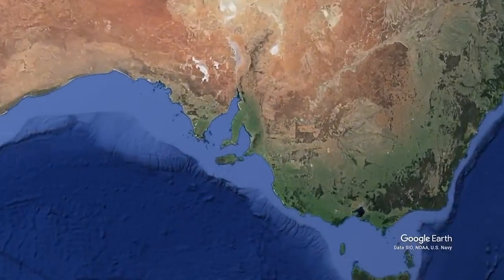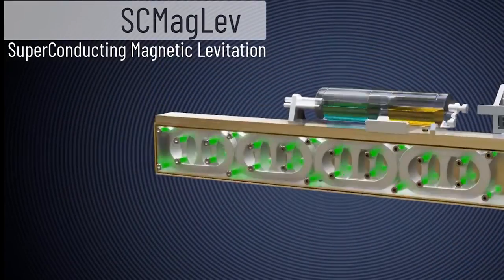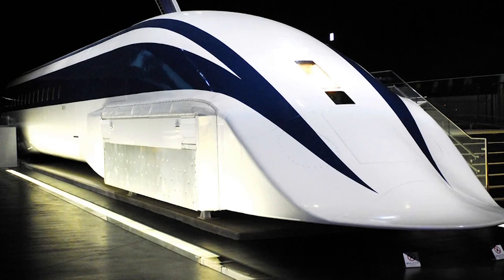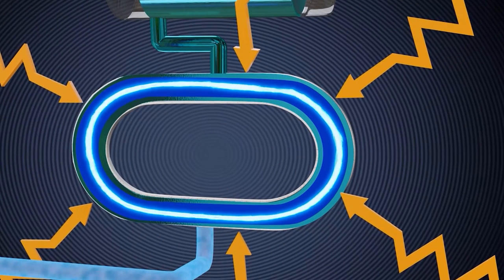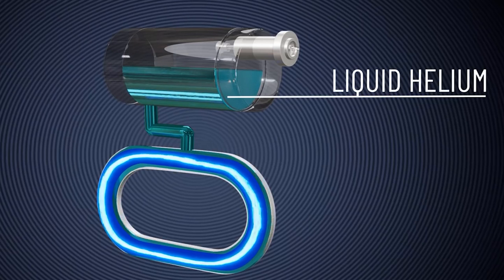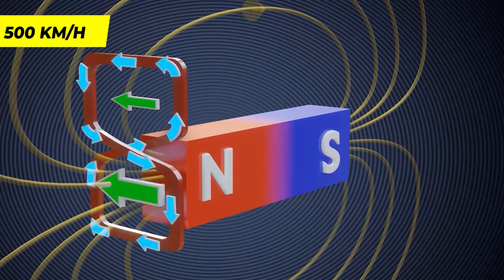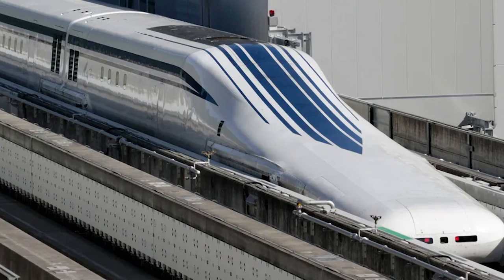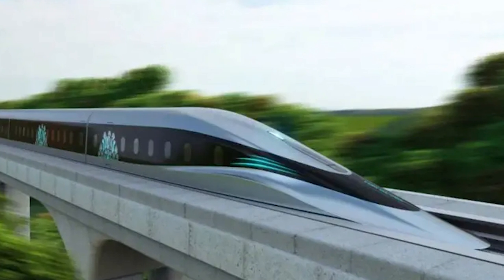Japan Maglev LO Series Bullet trains | World Fastest Train - If You Blink You Will Miss It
Japan's journey into the future of transportation continues with the remarkable L0 Series. Building upon their success in maglev technology, Japan is taking the next step in revolutionizing high-speed rail travel.
The L0 Series, also known as the "L zero series," is a high-speed maglev train currently being developed and tested by the Central Japan Railway Company (JR Central). Its purpose is to be utilized on the Chūō Shinkansen railway line, which is currently under construction, and will connect Tokyo and Osaka.

The L0 Series employs the SCMaglev system, which is a magnetic levitation technology developed in Japan. The construction of fourteen pre-production vehicles is being carried out by Mitsubishi Heavy Industries and Nippon Sharyo, a subsidiary of JR Central.

On April 21, 2015, a seven-car train from the L0 Series set a new land speed record for rail vehicles, reaching an impressive speed of 603 km/h (375 mph). The planned maximum operational speed for these trains is 500 km/h (311 mph). This high-speed capability will result in significantly reduced travel times, such as 40 minutes between Tokyo (Shinagawa Station) and Nagoya, and 1 hour 7 minutes between Tokyo and Osaka.